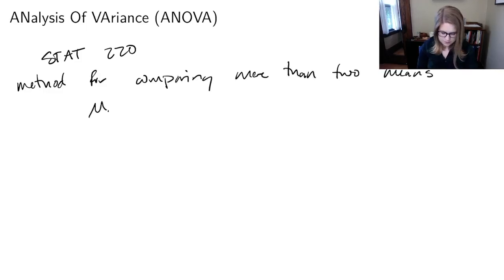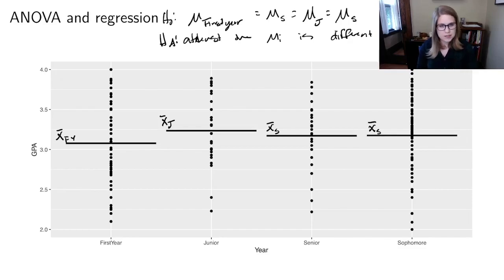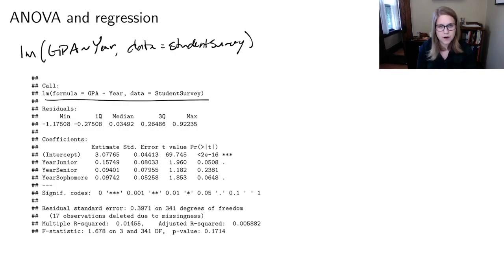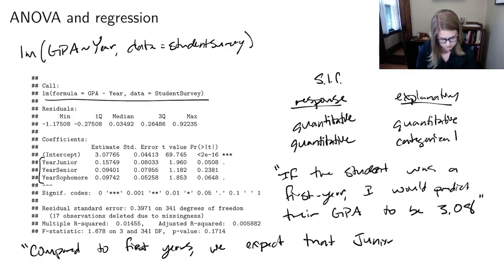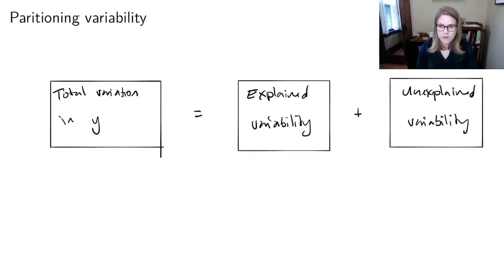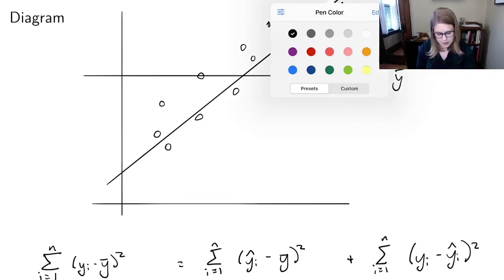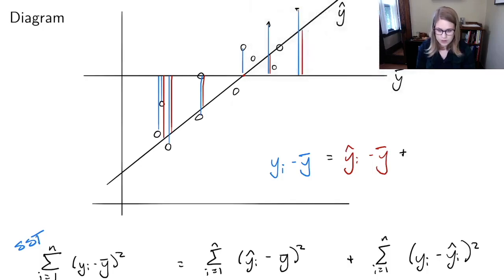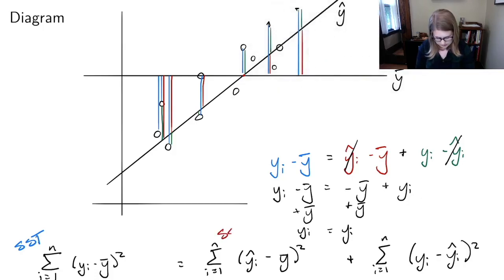Intro to ANOVA and partitioning variability (STAT 320 ch 2 video 2 of 4)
Partitioning variability into SST, SSM, and SSE.